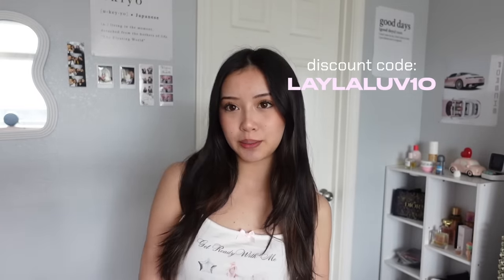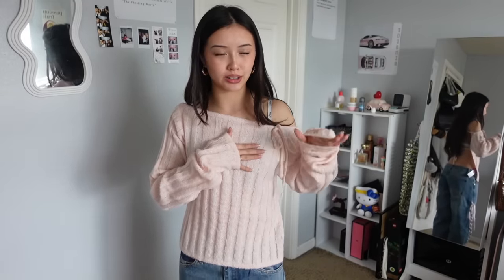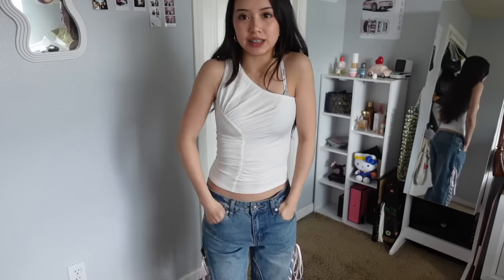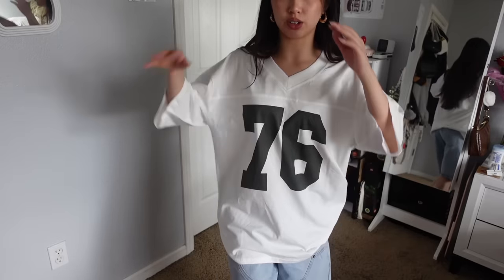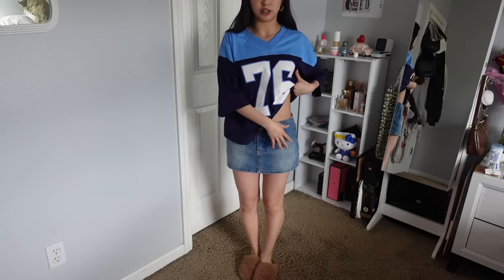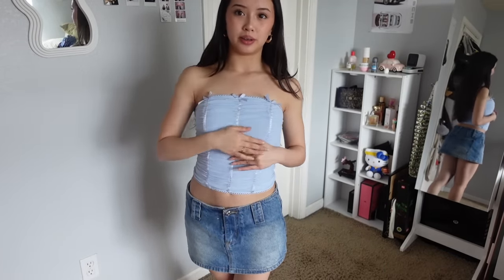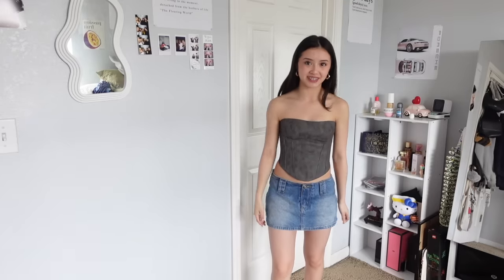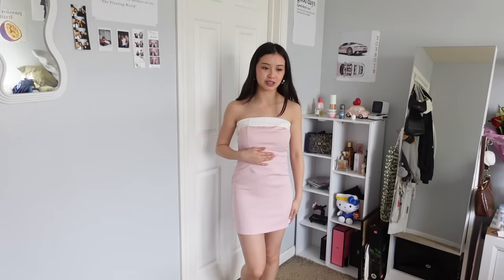SPRING TRY-ON HAUL ft. edikted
heyyyy, welcome to the description box! *ੈ✩‧₊˚ this video is an edikted haul!! i had a lot of fun filming this and loved alllll of the pieces. thank you edikted! clothing links are below. hope you enjoy!! Code: LAYLALUV10

TYYY FOR 415K ILY ALL SM!!!